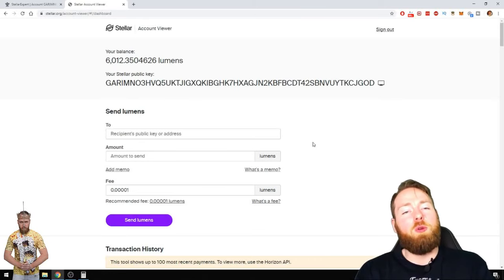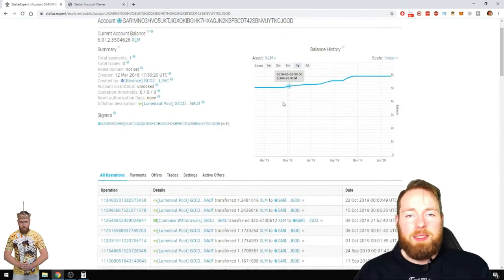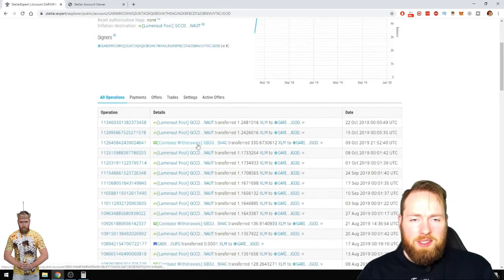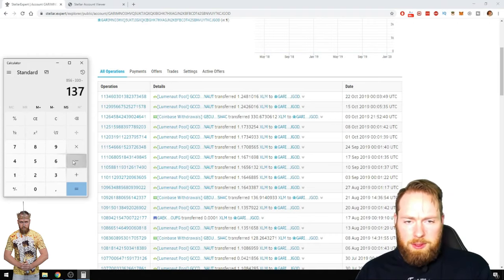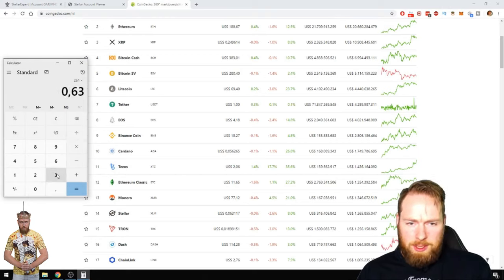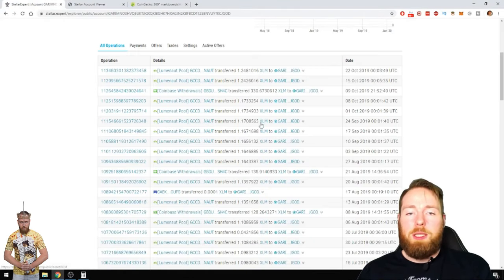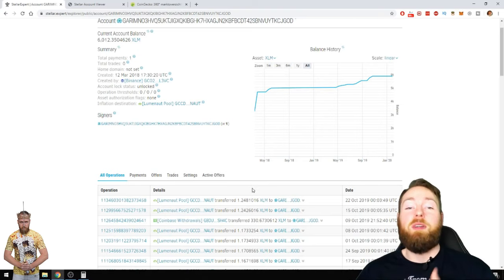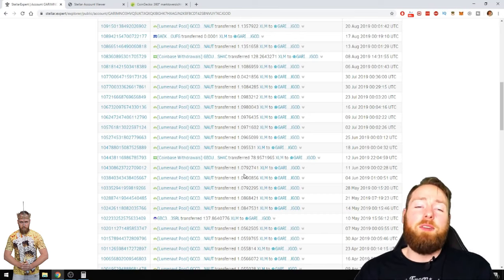Stellar Lumens Staking - One Year XLM Staking Rewards